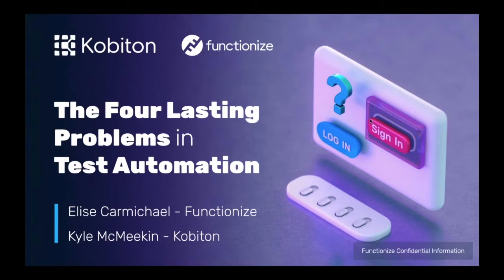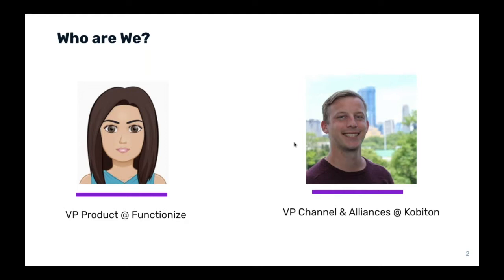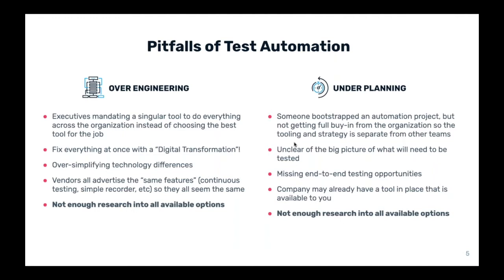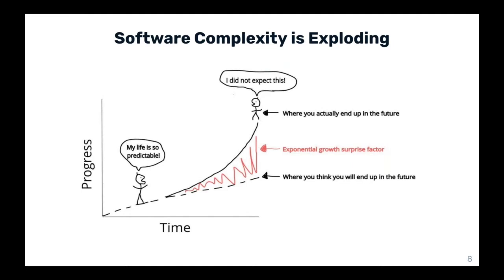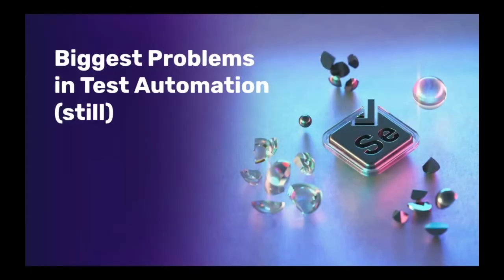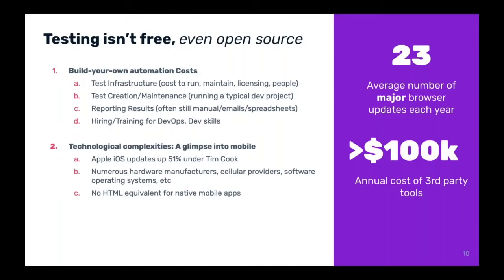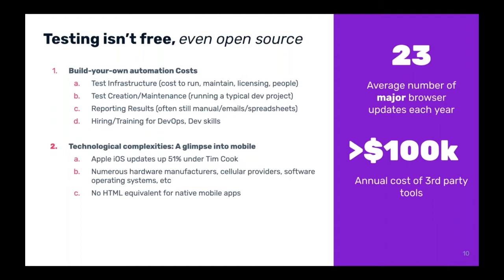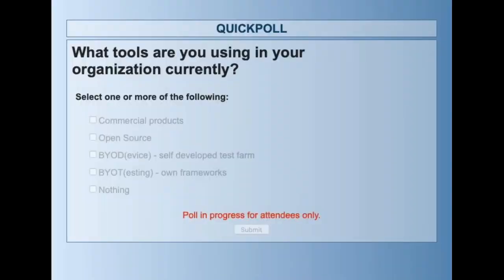The 4 Core Problems of Test Automation I Kobiton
How current solutions do and do not solve these problems
Presented by Functionize and Kobiton

In today’s environment, test automation has become a requirement for organizations to deliver every release quickly and efficiently. However, many testing teams face barriers that keep them from implementing automation successfully, resulting in lost productivity and potential earnings for the organization.

Join this webinar to learn about the four common challenges of test automation in both web and mobile applications, including why your tests keep failing and how to start successfully using test automation in your organization.